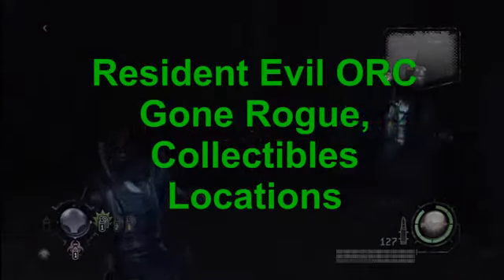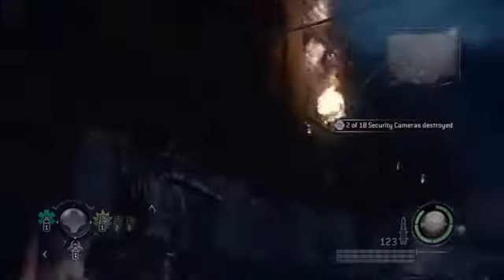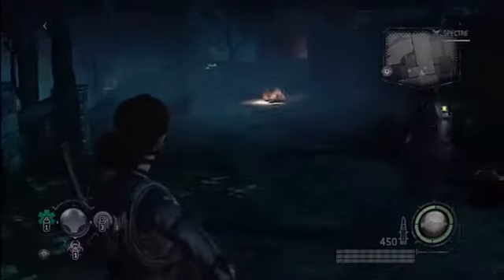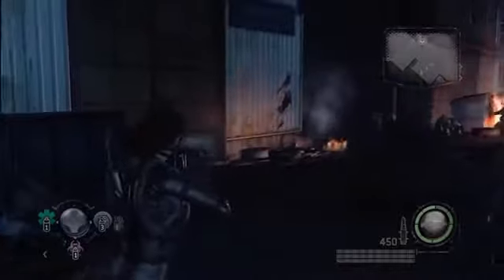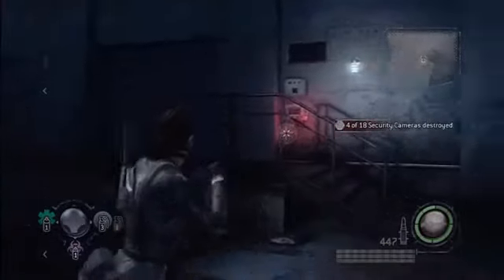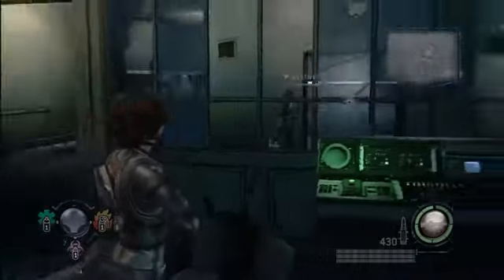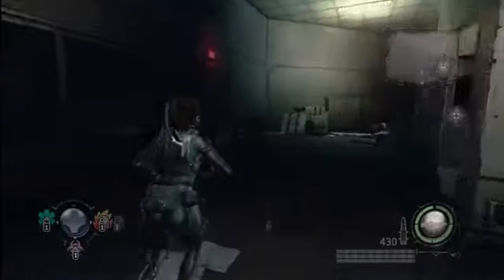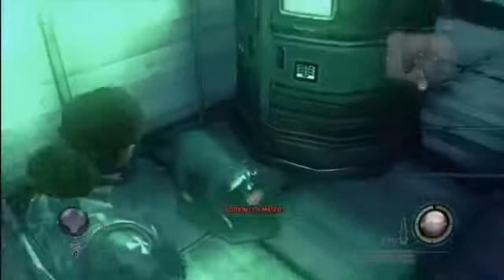Resident Evil ORC 06 Gone Rogue Collectibles Gameplay Commentary